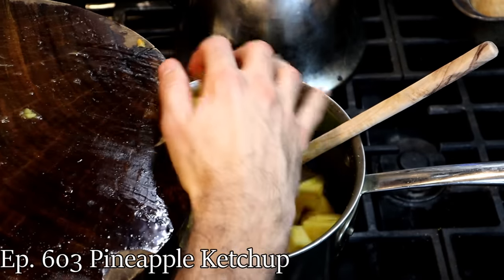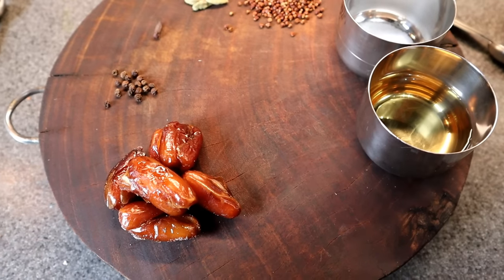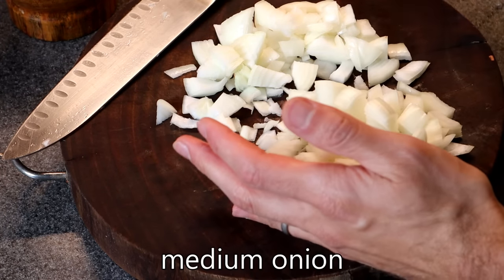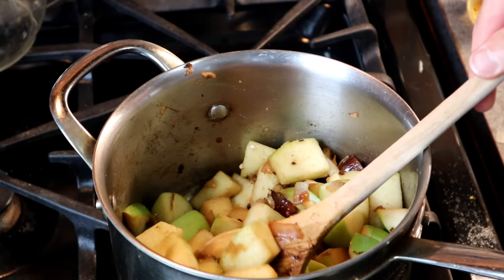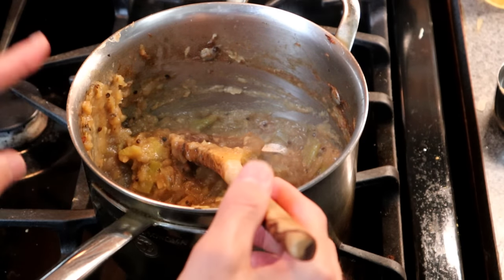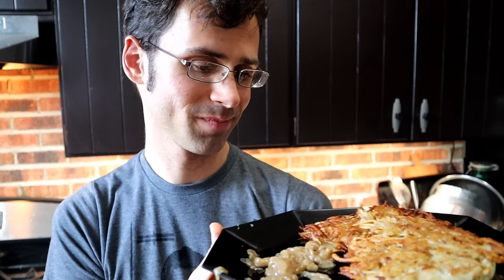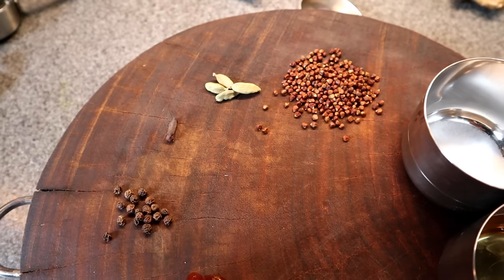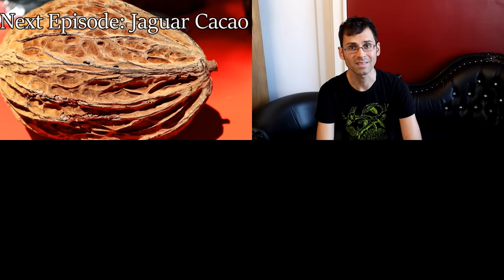I made ketchup out of APPLES (Will it ketchup?) - Weird Fruit Explorer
and let Trade find you a coffee you’ll love.

Episode 638: Will Apples Ketchup?
Species: Malus domestica
Location: NYC, USA

00:00-01:49 Introduction
01:49-04:19 Ingredients
04:19-05:57 Sponsor
05:57-08:44 Making Ketchup!
08:44-10:55 Potato Pancake recipe
10:55-13:55 Did it work?